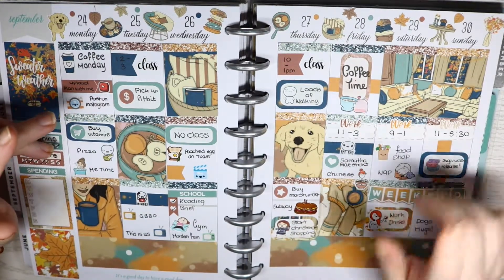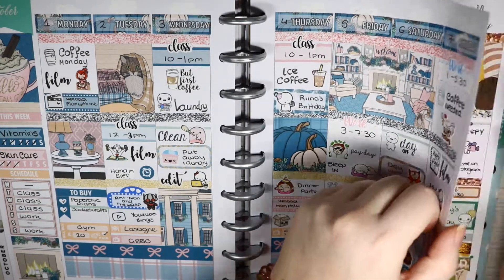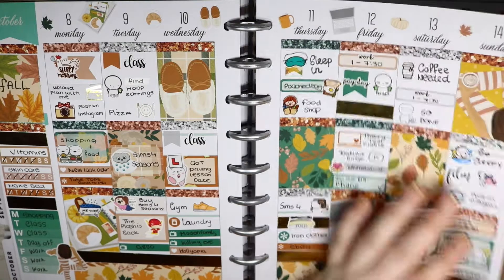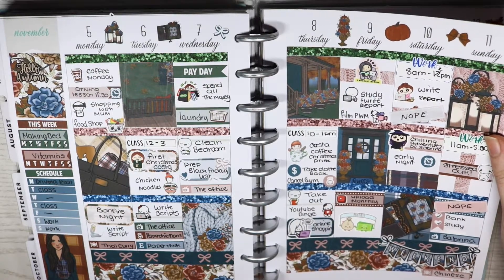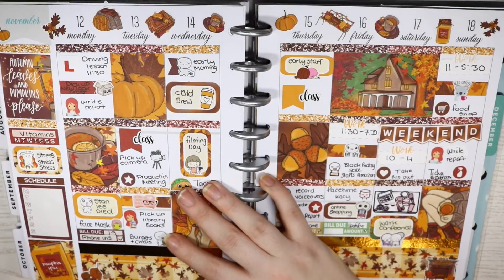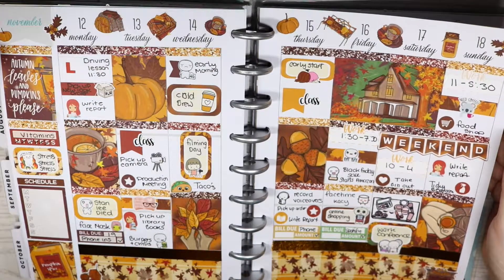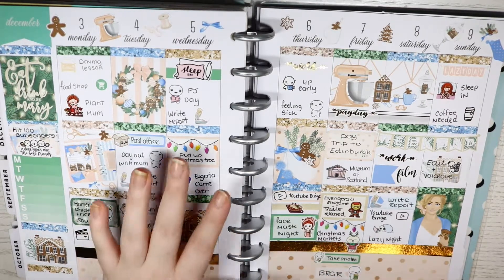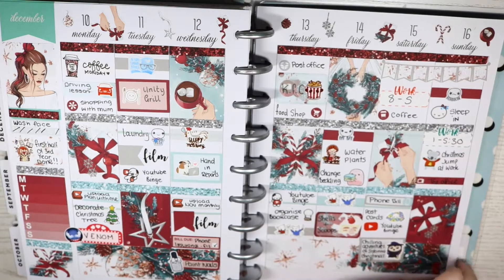Happy Planner 2018 FlipThrough (October-December)